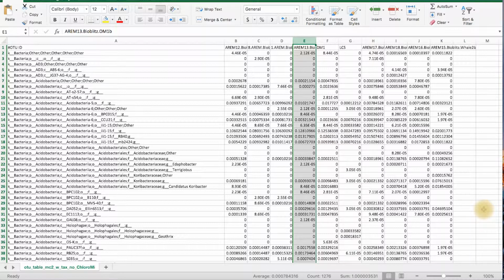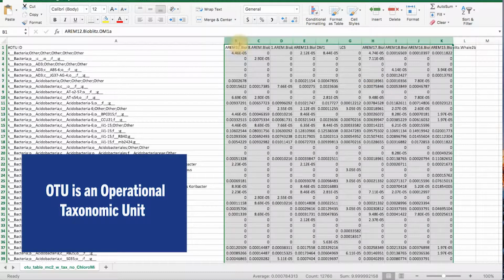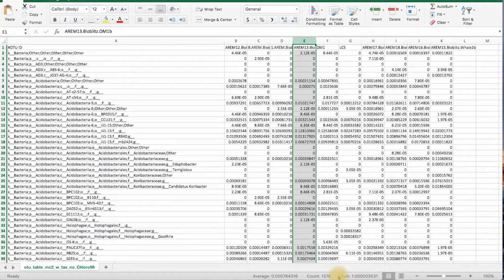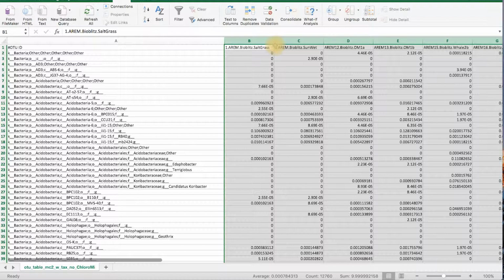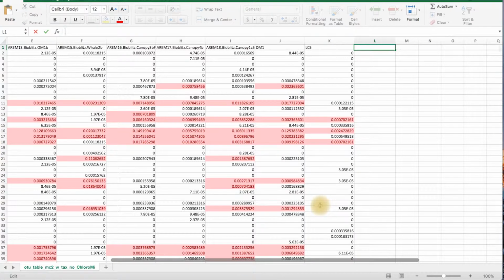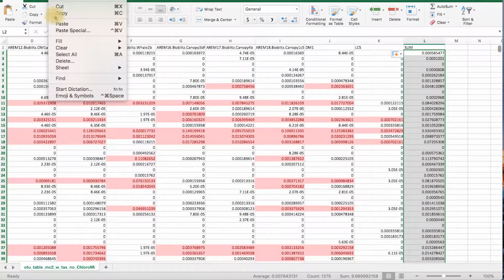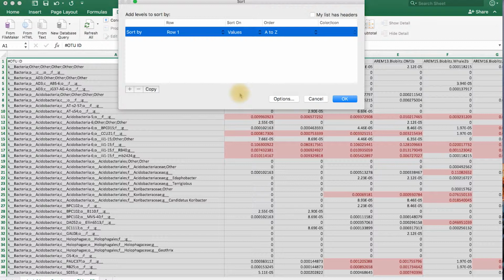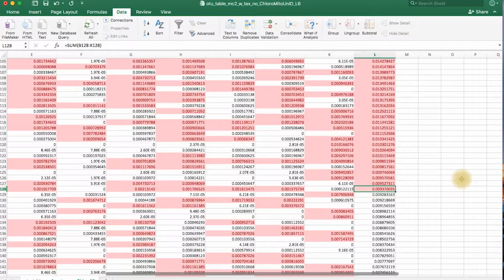REMNet Tutorial, Excel Part 3: Organizing Your Microbiome Data 5 3 19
Organize your 16S microbiome taxa summary data using the Average and Count functions, the Sort and Conditional Formatting tools, and formulas for the SUM function.